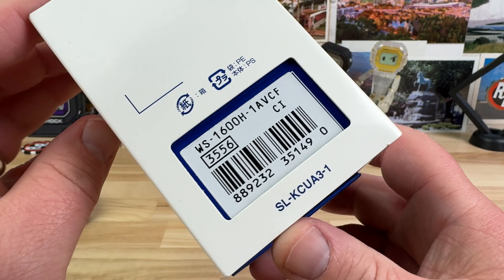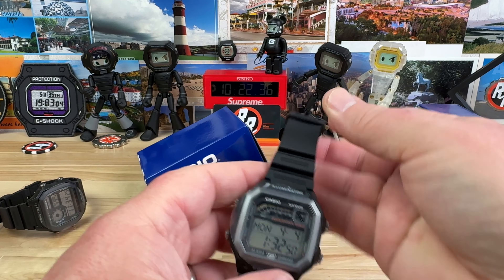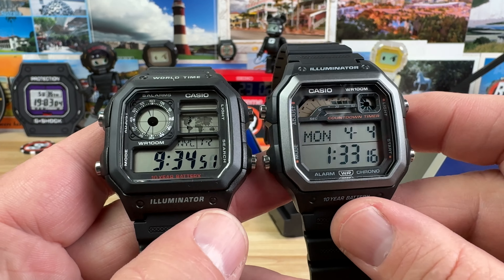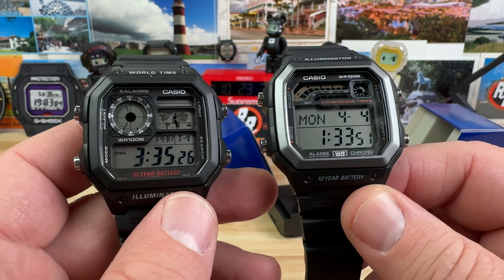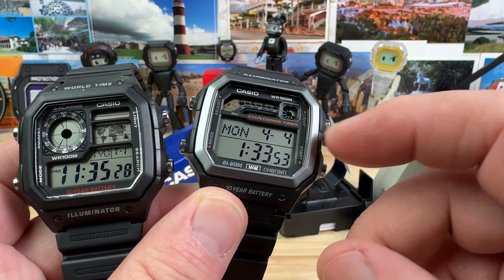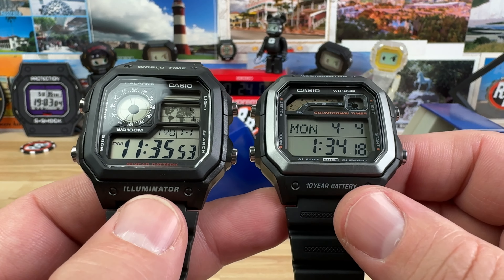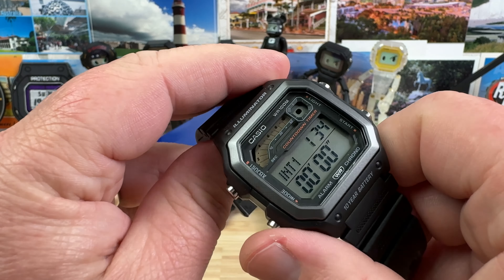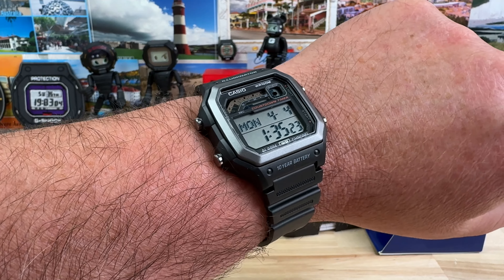Unboxing Casio WS-1600H (same case as worldtimer)